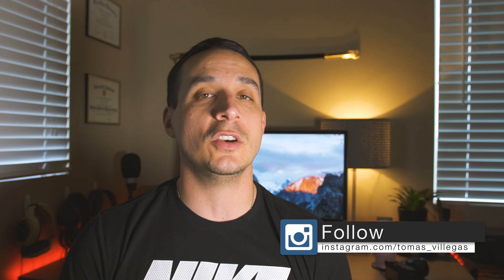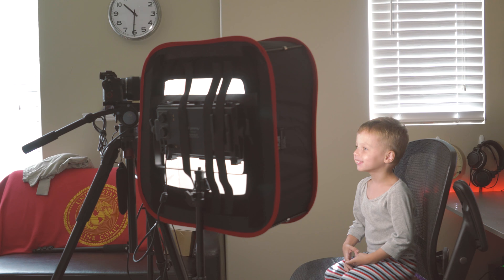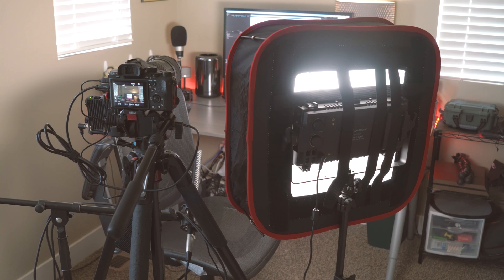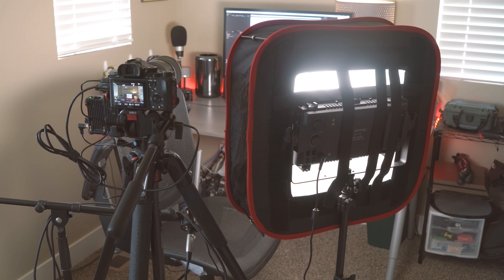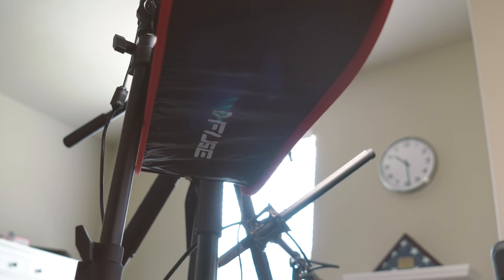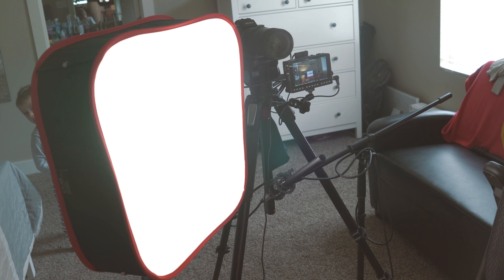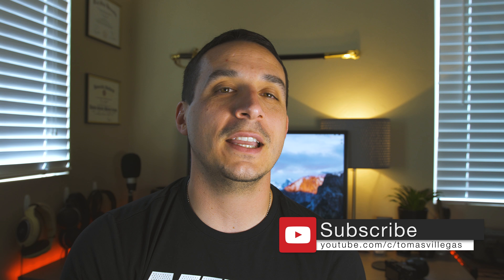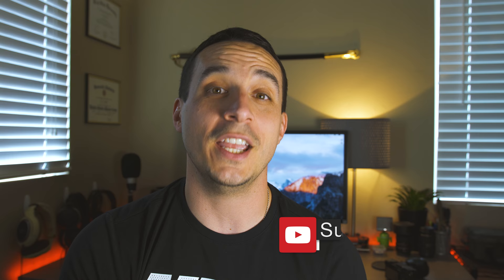Kamerar D-Fuse Portable Softbox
B&H deals